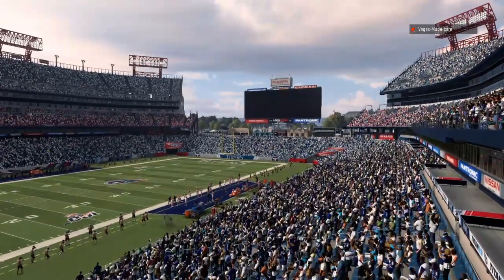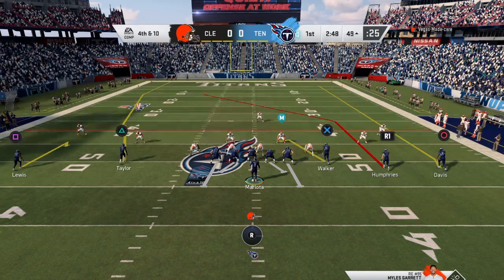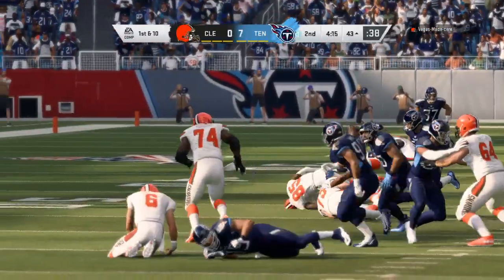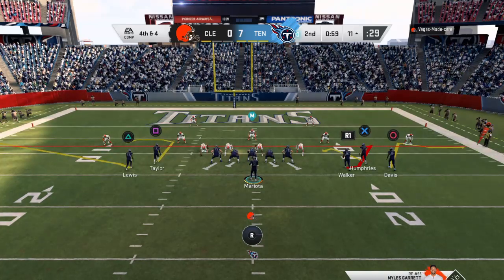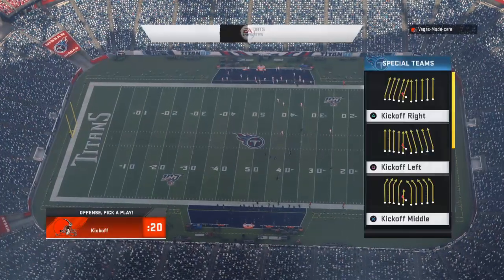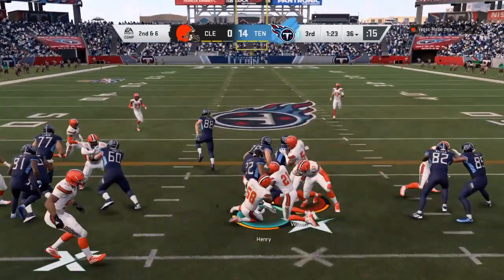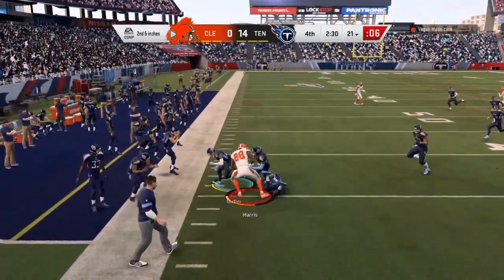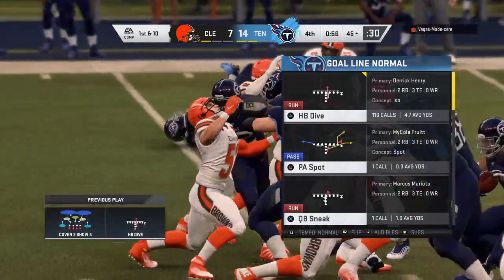Madden NFL 20 Online Gameplay! Derrick Henry Powers Titans (168 Rushing Yards!!!)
Madden NFL 20 Online Gameplay! Derrick Henry Powers Titans (168 Rushing Yards!) Past Baker Mayfield's Browns!!!

Tennessee Titans
Cleveland Browns
Marcus Mariota
Delanie Walker
Odell Beckham Jr
Jarvis Landry